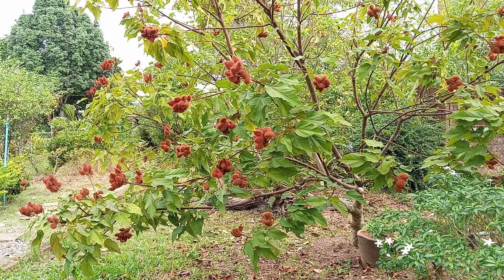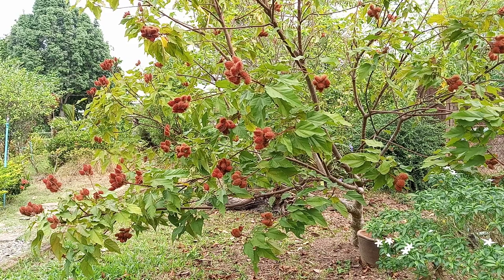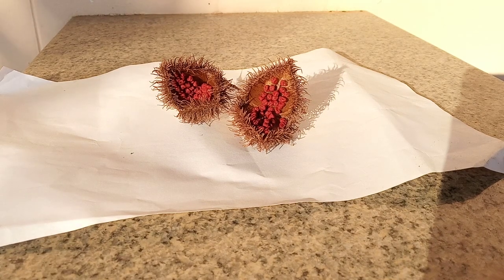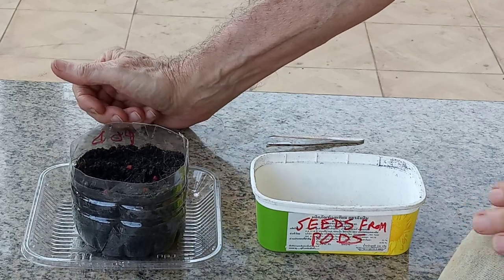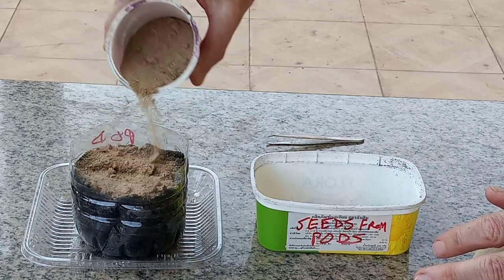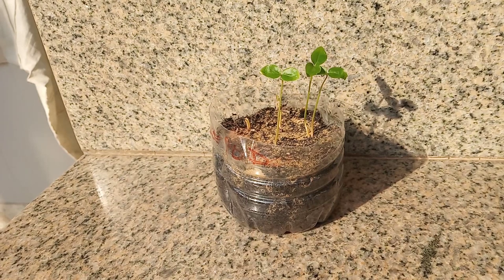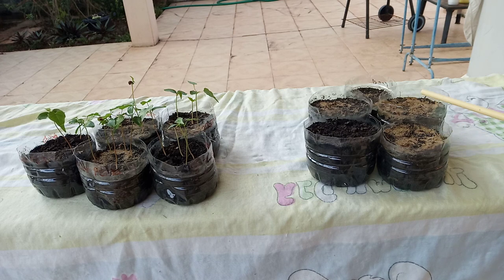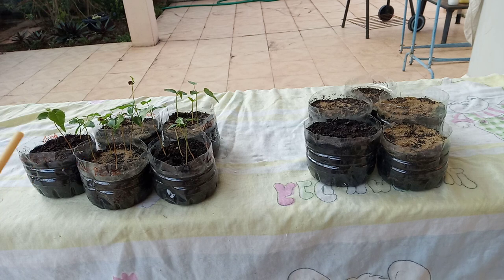How to Grow Lipstick Tree Seeds (aka Annato Tree or Achiote)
How to Grow Lipstick Tree Seeds (aka Annato Tree or Achiote) सिन्दूर का पेड़

Scientific name: Bixa orellana
Common names: Lipstick Tree, Achiote Tree, Annatto Tree, Achuete, Atsuwete, வருகமஞ்சள், सिंदूर का पेड़, Sindoor plant

NOTES:
1. The seed containers were kept above 22C/72F at all times, and I tried to keep them above 25C/77F
2. NONE (!) of the seeds from burst pods taken from the ground germinated
3. Seeds from burst pods taken directly from the tree had about an 80% success rate!
4. Seeds took from 10-25 days to germinate
5. Seeds were exposed to filtered morning sunlight, and indirect light for the remainder of the day
6. Covering the seeds with a thin coating of sand, instead of soil, made NO DIFFERENCE in germination success rates
7. Soil was kept moist, but not saturated
8. The seeds were germinated in January in the southeastern part of Thailand
9. YOUR MILEAGE MAY VARY!

# BRAZIL: Urucum, Urucu, Acafroa, Acafroeira-da-terra. / CHINESE: 安納托植物, Yan zhi mu. / DANISH: Annatobusken, Orleantræ, Smørfarvetræ. / DUTCH: Anatto, Rocou, Annotto, Achiote, Orleaan / FRENCH: Annato, Atole, Rocou, Rocouyer, Roucou, Roucouyer / GERMAN: Anattosamen, Annattosamen, Anattostrauch, Orleansbaum, Orleansamen, Orleanstrauch. / INDONESIAN: Kesumba ITALIAN: Annatto, Anotto . / JAPANESE: Achiote, Anatoo, Anatto, Beni no ki / KOREAN: A chi o te, A na to, Bik sa sok. / MALAY: Jarak belanda,  Kesumba (Indonesia), Kesumba kling (Indonesia). / MEXICO: Axiote. / PORTUGESE: Açafroa do Brasil, Anato, Annato, Urucú, Urucú da mata, Urucum. / RUSSIAN: Achiote, Biksa, Pomadnoe derevo. / SPANISH: Achihuite, Achiote, Achiote caspi, Achote, Bija, Bijol, Pumacua /  SWEDISH: Annattobuske. / TAMIL: Kongaram, / THAI: Kham faet, แอนแนตโท / VIETNAMESE: Diêù nhuôm, Hột điều màu